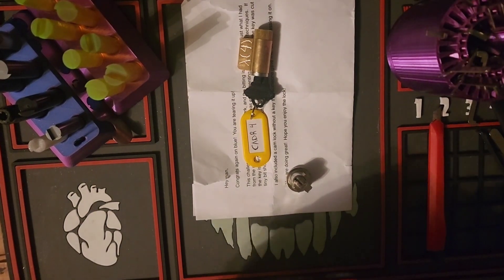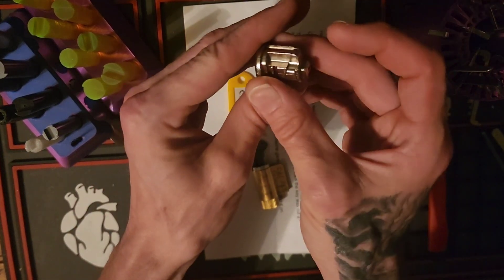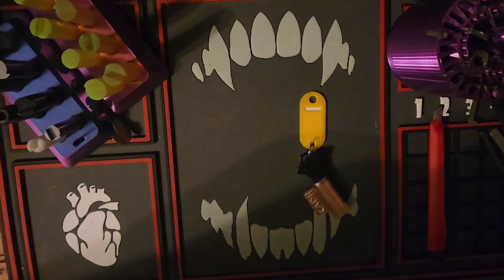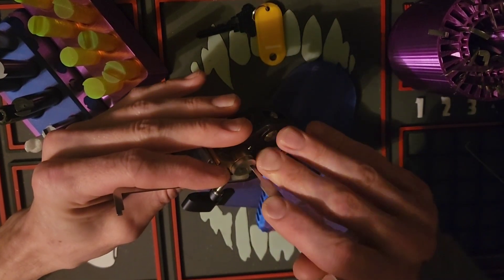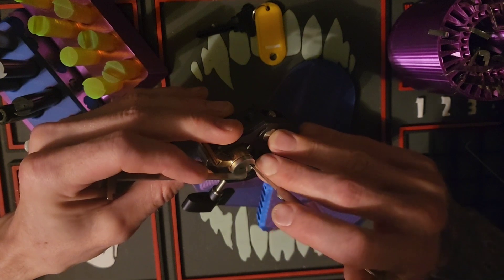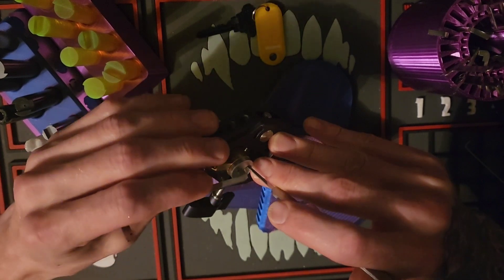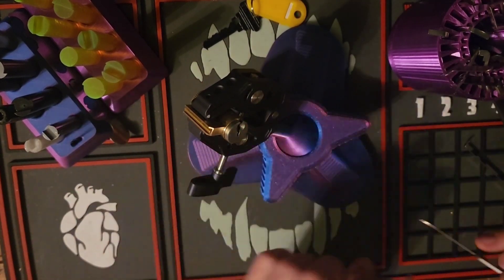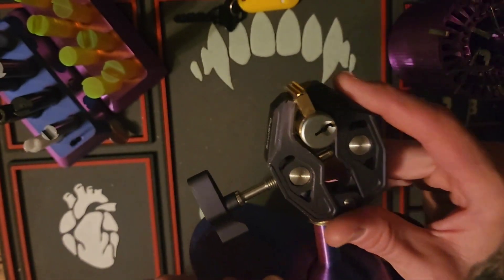Challenge Lock sent to me by @CADRLocksport-zg2rp "CADR #4" Has Been Defeated 🫡